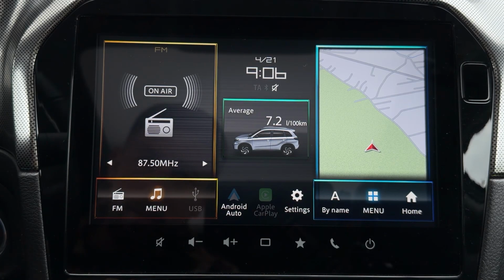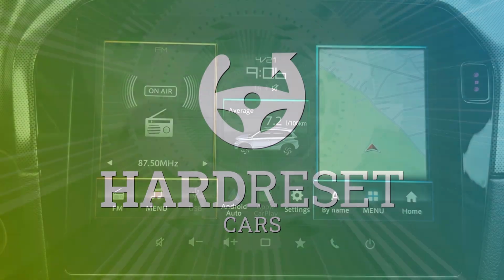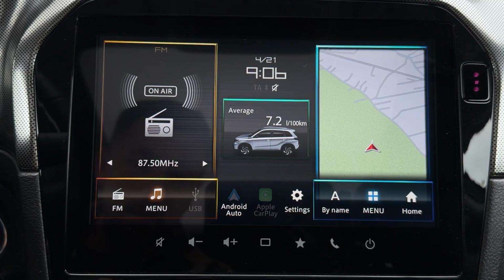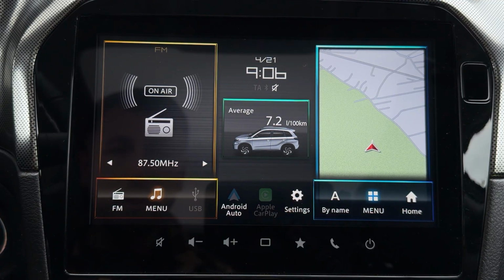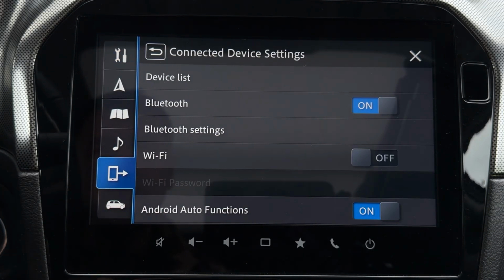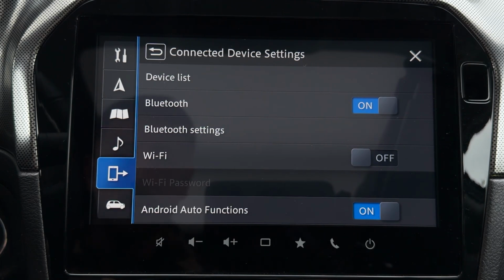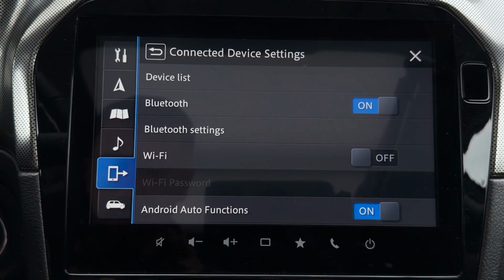Suzuki Vitara – How to Turn Android Auto On or Off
Learn how to enable or disable Android Auto on your Suzuki Vitara using the stock infotainment system. In this short clear video we show every step so you can connect your Android phone to the car display and use Google Maps, Spotify, calls and messaging apps. Follow along to find the Settings menu, open Phone / Connected devices, then use the Android Auto functions toggle to turn the feature on or off. These steps apply to most Suzuki Vitara models with the factory infotainment system and help keep phone use hands-free while driving.

How to enable Android Auto on Suzuki Vitara?
How to disable Android Auto on Suzuki Vitara?
Where is Android Auto in Suzuki Vitara infotainment settings?

0:00 Introduction and overview
0:06 Open the Suzuki infotainment home screen and go to Settings
0:17 Select the Phone / Connected devices menu
0:24 Open Android Auto functions
0:29 Use the toggle to enable or disable Android Auto
0:41 What Android Auto integrates (Google Maps, Spotify, messages)
0:51 Wrap up and subscribe